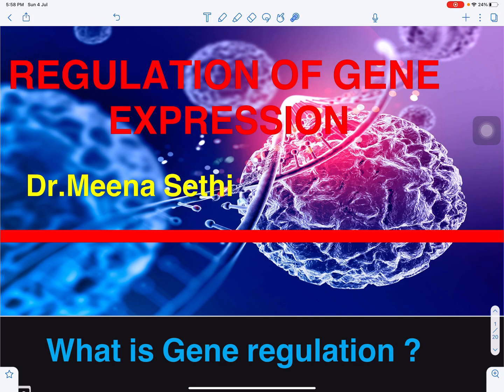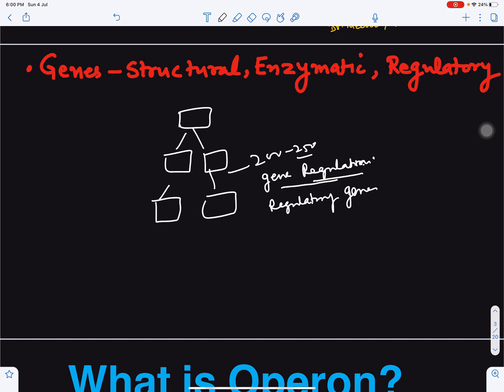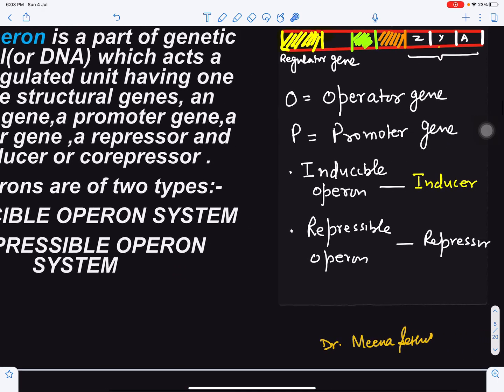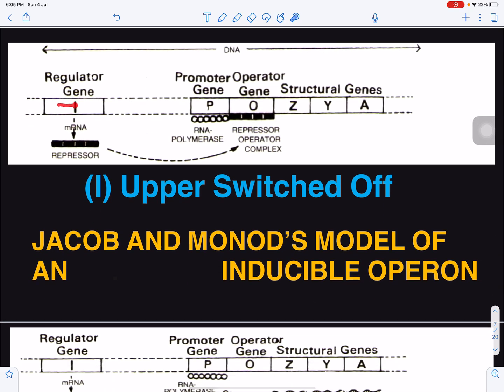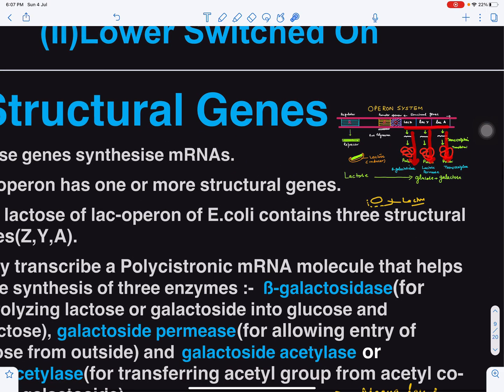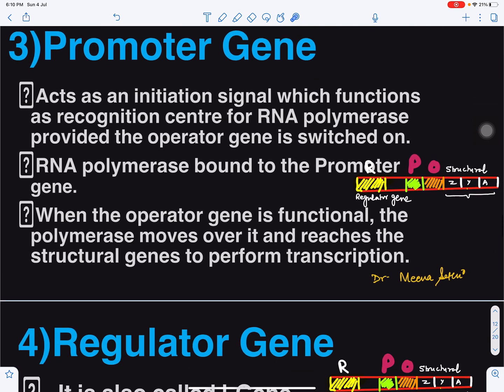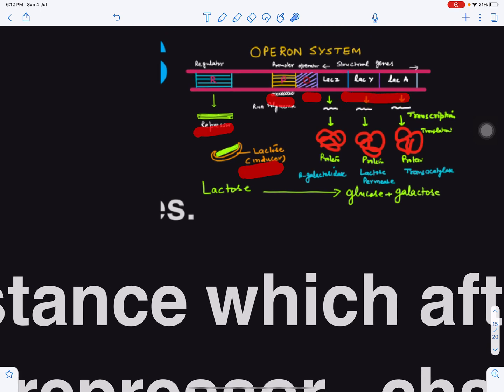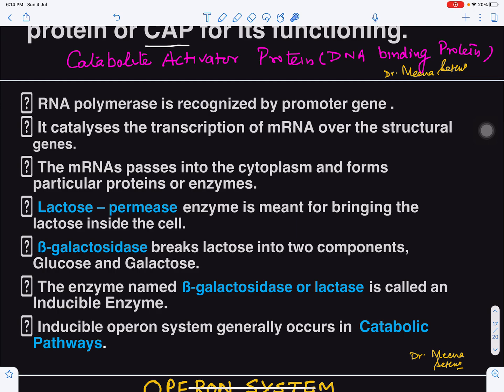Gene Regulation-1 Inducible Operon System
In this video we will study
1.what is gene regulation
2.operon system
3.Regulatory genes,promoter,operator,repressor,inducer ,
And structural genes